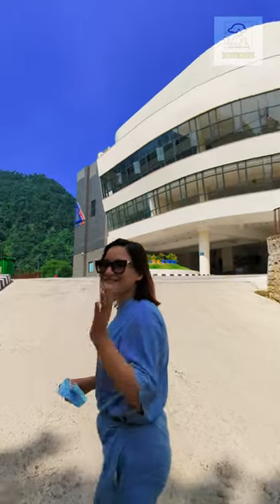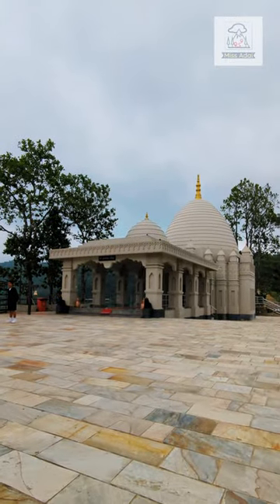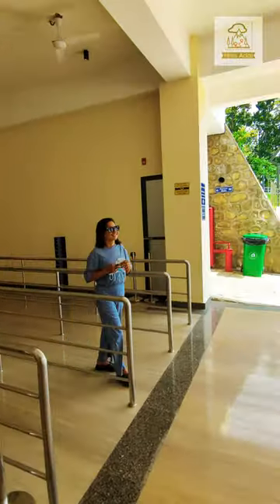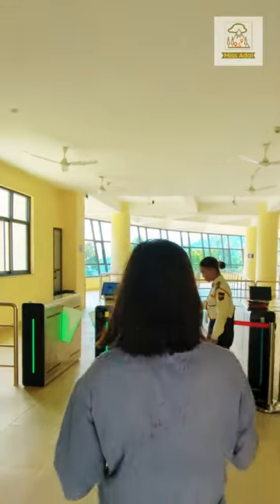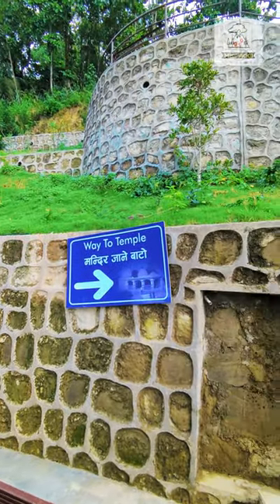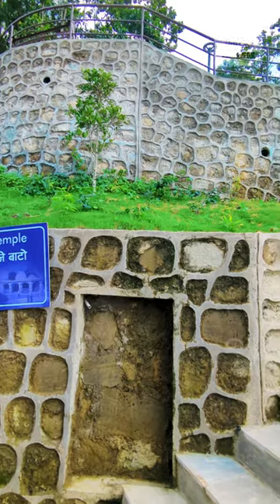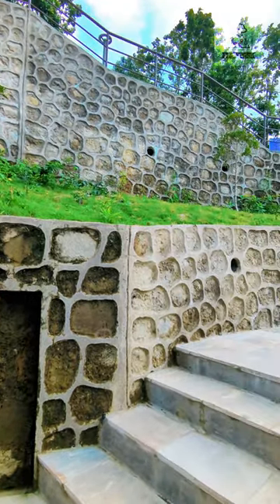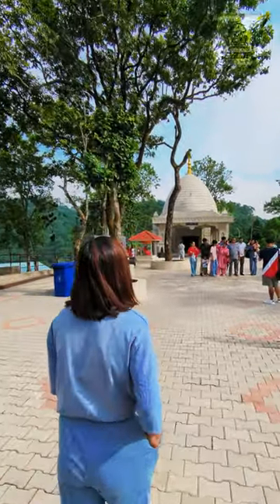Mini Vlog Lumbini Cable Car | How To Shoot Mini Vlog | @MissAdai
Title:Mini Vlog Lumbini Cable Car | How To Shoot Mini Vlog | @MissAdai

In this video We visited in Basntapur Through Lumbini Cable Car, Butwal
And we sharing our  experice to you through this video.

Equipmet used :
Camera : Google Pixel 6a
Tripode : Gorilla Tripod
Mic: Boya M1 levier mic
Software: Capcut Pc
Laptop: Acer Aspire e-15 575g